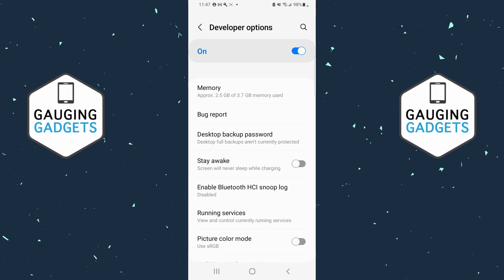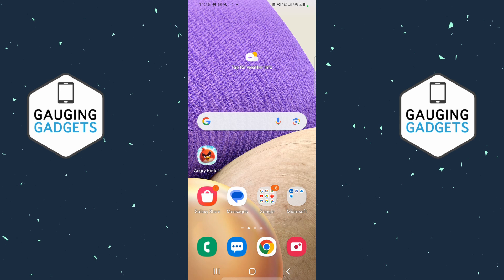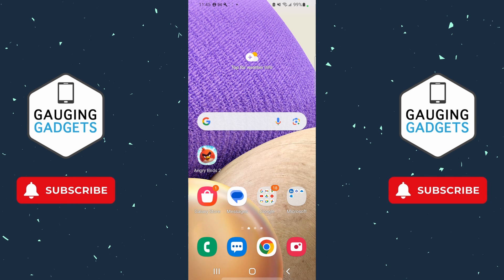How to Enable Developer Options on Samsung Galaxy Phone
How to enable developer options on Samsung Galaxy? In this full guide, I show you how to turn on developer options on Samsung Galaxy Android phone. This means you can open and change the developer options on your Samsung phone. This methods shows you how to enable developer options on the Samsung Galaxy S23, S24, A15, S21, A54, A25, A14m A23, A03, and any other Samsung Galaxy phones.

Follow the steps below to Enable Developer Options on Samsung Galaxy Phone:
1. Open the settings on your Samsung phone or tablet.
2. In the settings scroll down and select About phone.
3. Select Software Information.
4. Scroll down and select Build Number seven times in a row.
5. Enter the passcode for your Samsung phone.
6. Go back to the main page of the settings and then scroll all the way down and select Developer Options.